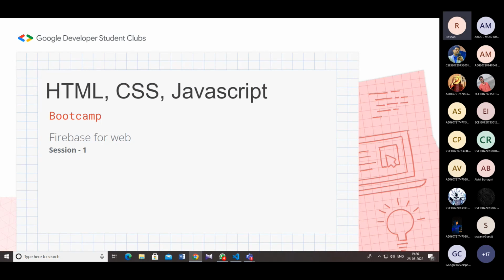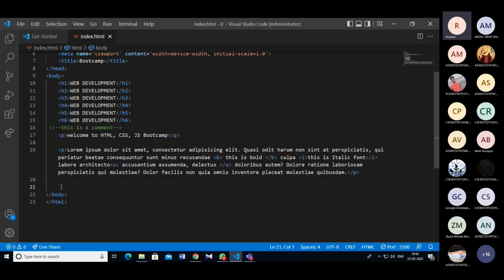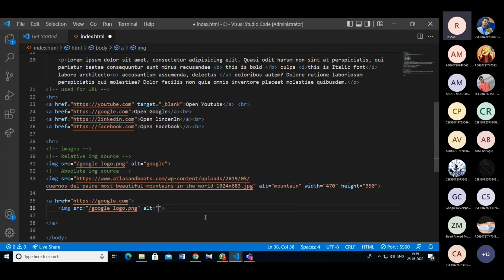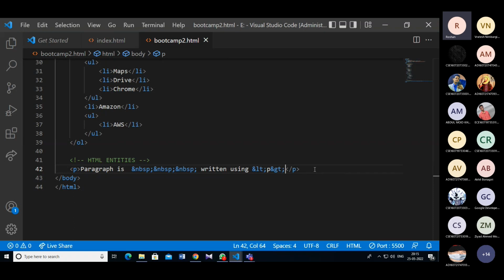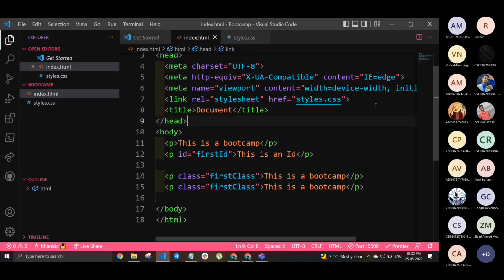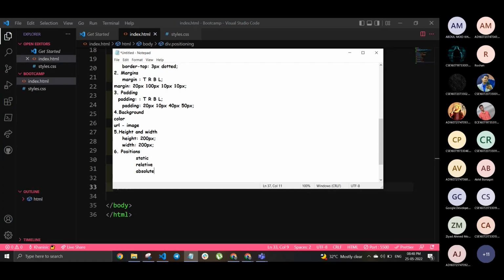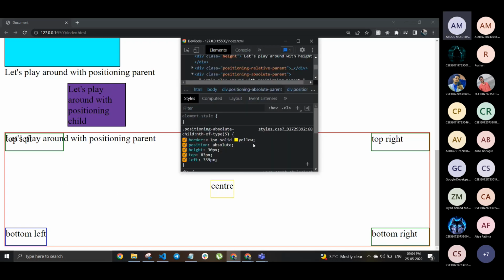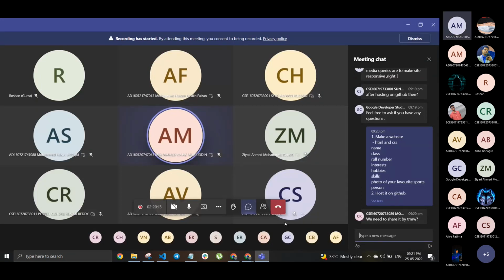HTML, CSS & JavaScript Bootcamp | GDSC MCET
An introductory session to HTML, CSS & JavaScript to gear up for Angular and Firebase.
Step into the world of tags, classes and events and kick start your entry into web development!✨